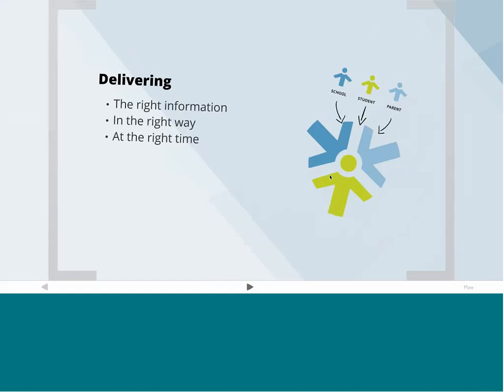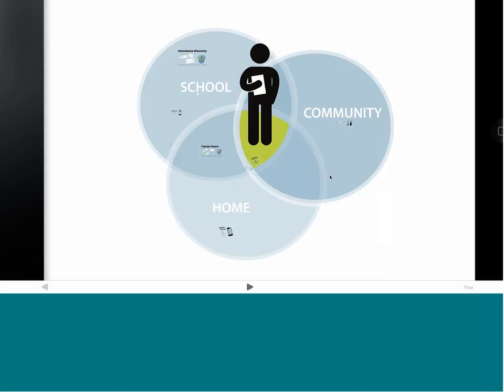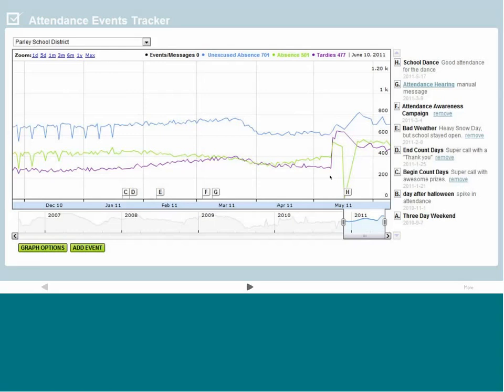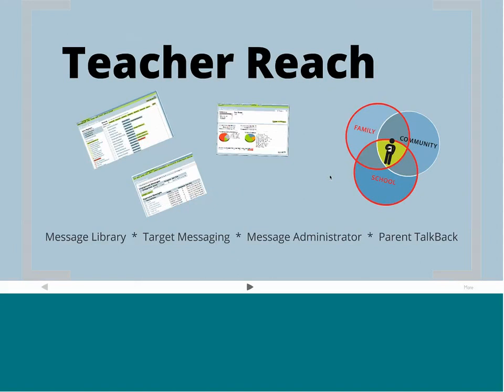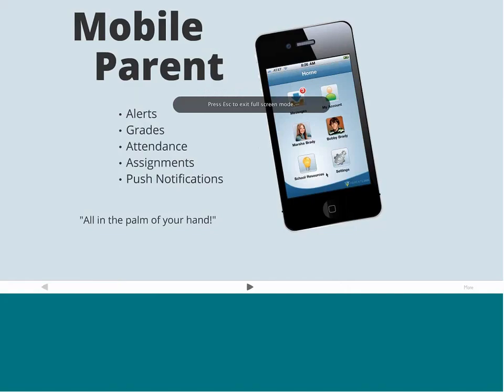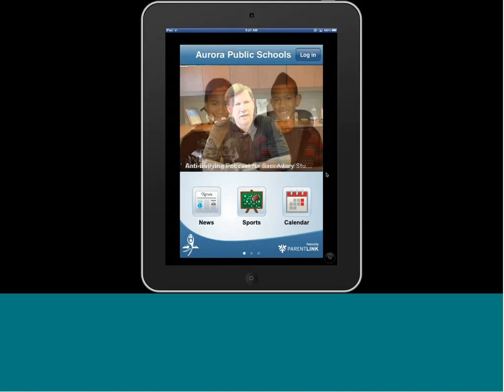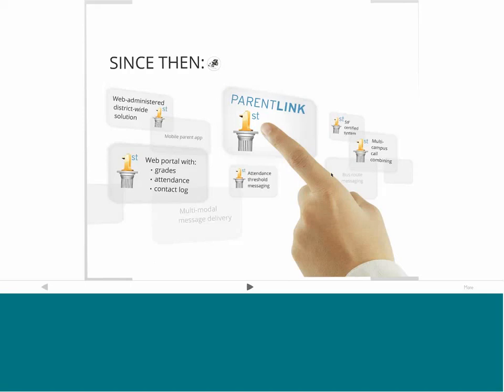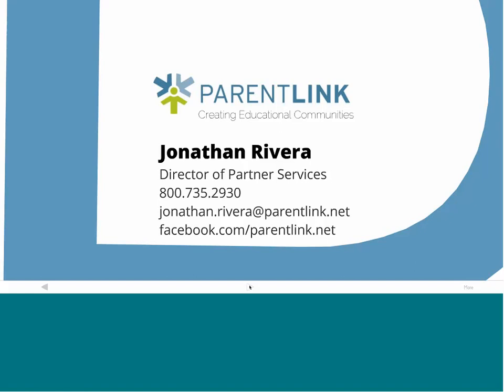Novell Tech Training Webinar Vol 33 ParentLink (4/19/12)